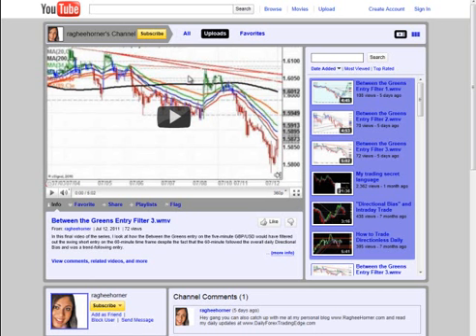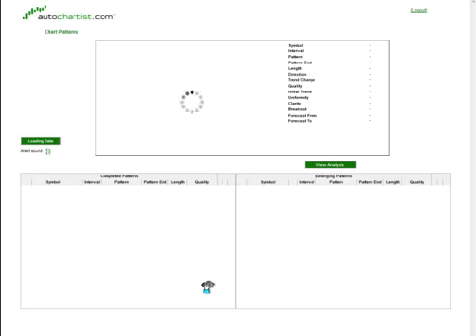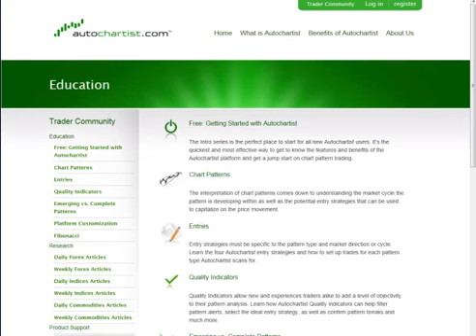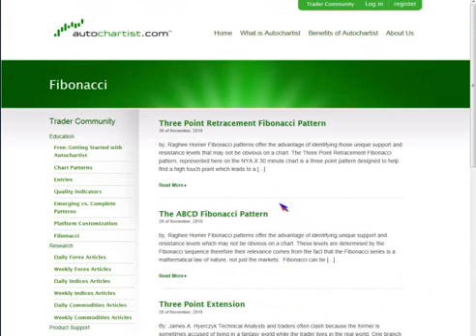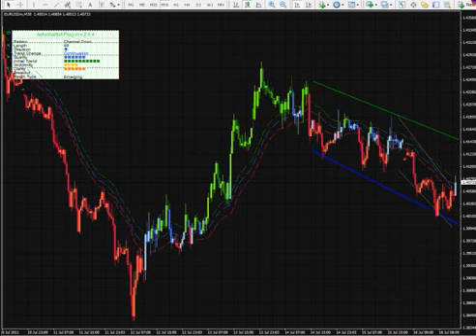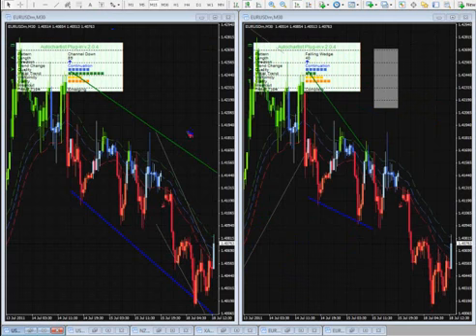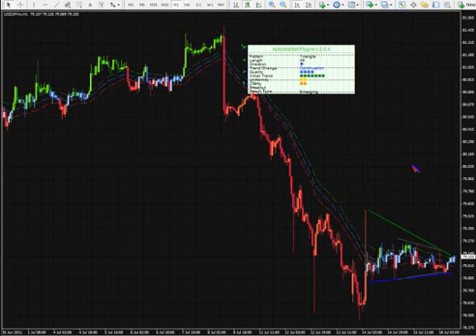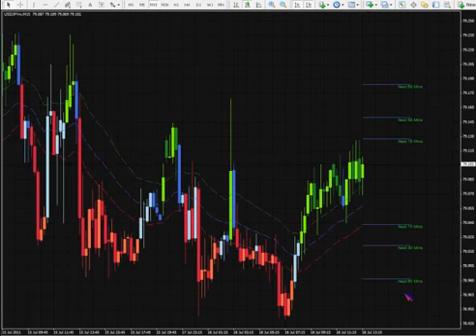Patterns Price Movement Ranges, and Potential Set Ups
This is a recent webinar I did for FXStreet.com where I show I use put together a handful of the chart tools that I use regularly.